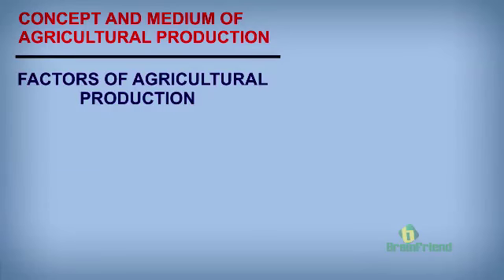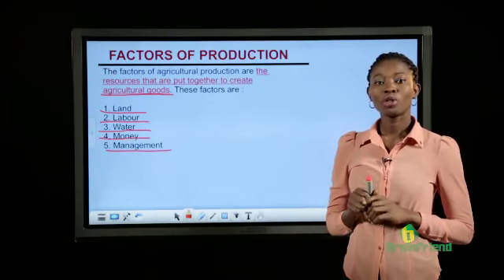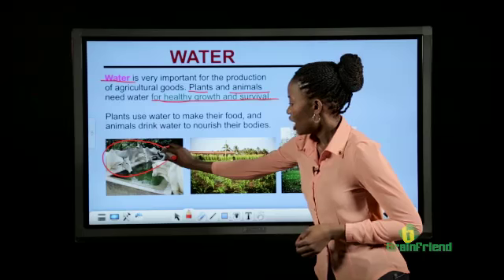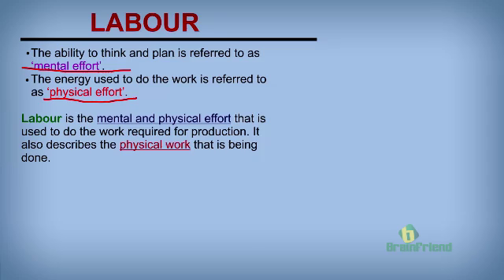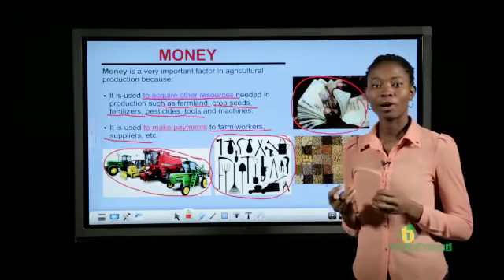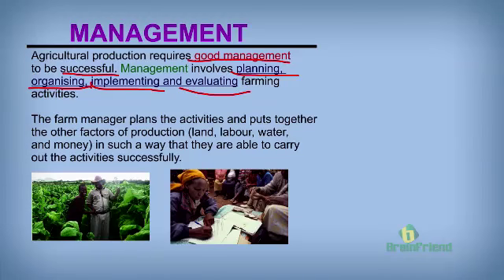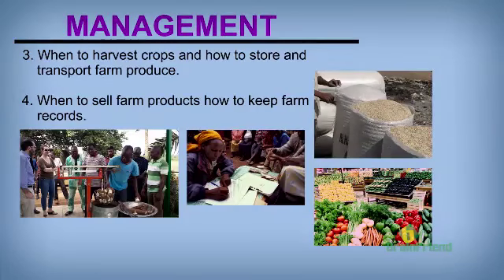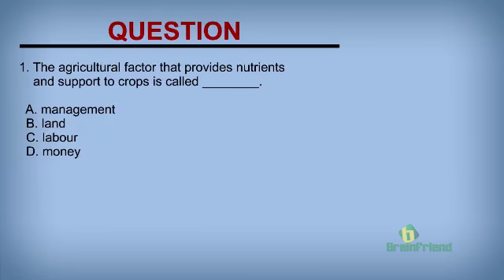Factors of Agricultural Production